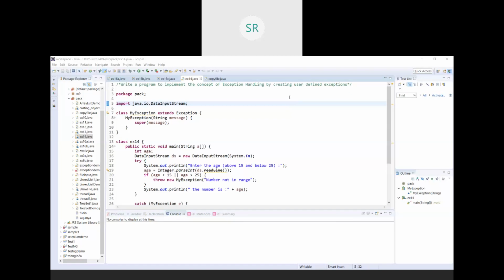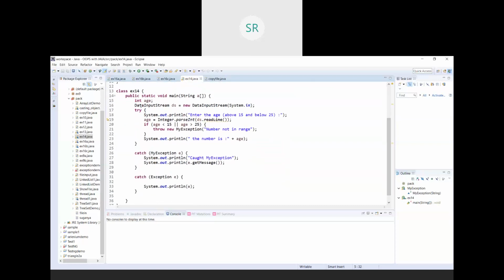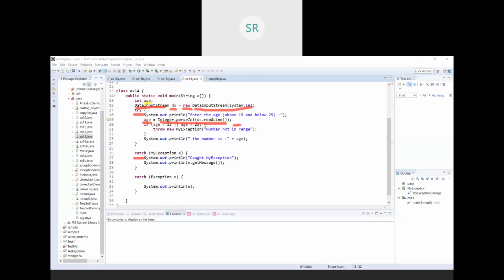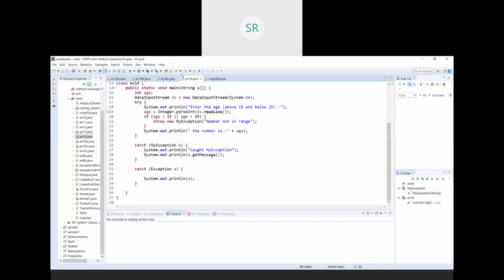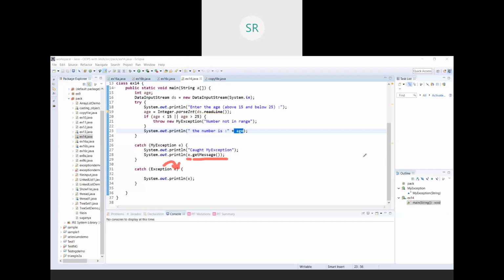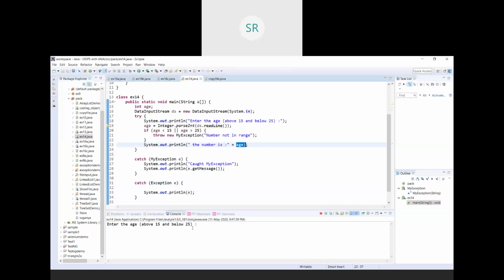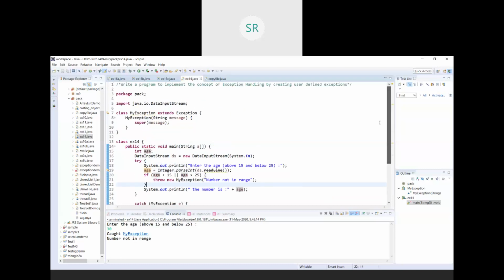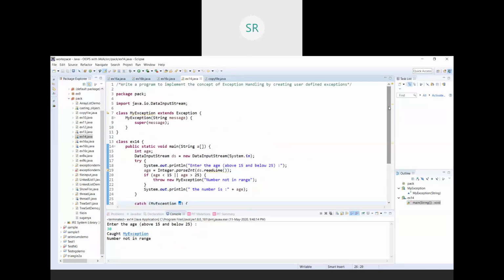OOPS WITH JAVA - EXP14 19CSL46 User Defined Exception (CSE Deppartment)